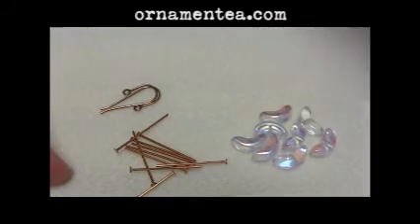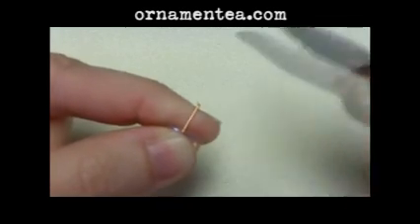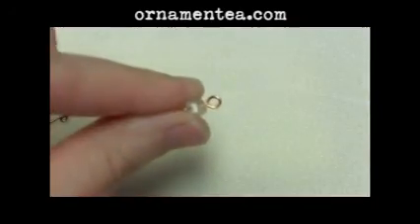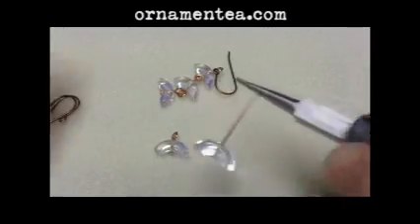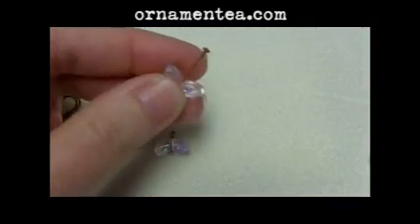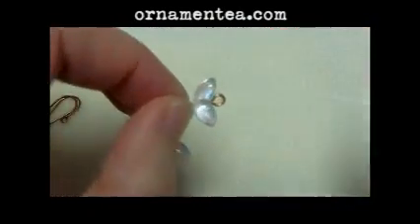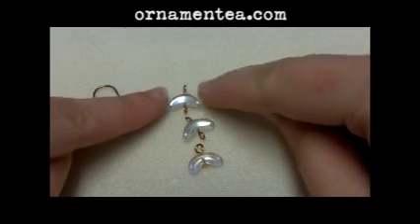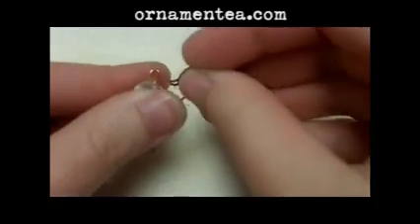Waterfall Earrings - Try It Tueday - March 1st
Learn to create this simple pair of wire-worked earrings.  The project works well with just about any beads and is a great for beginners.

Supplies